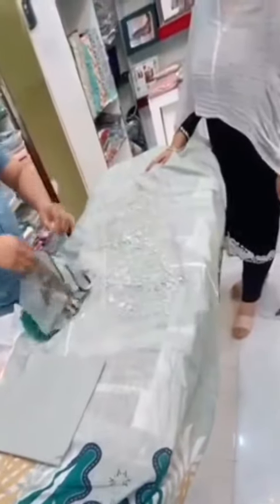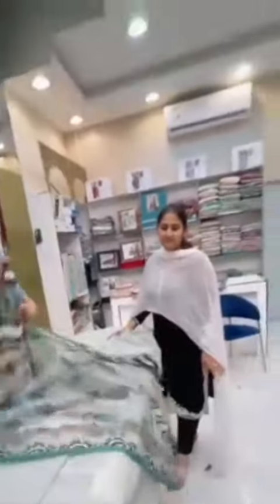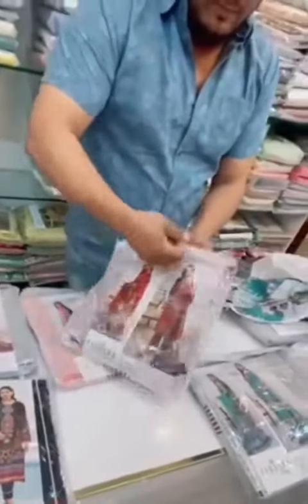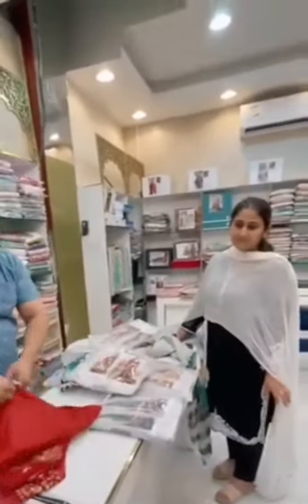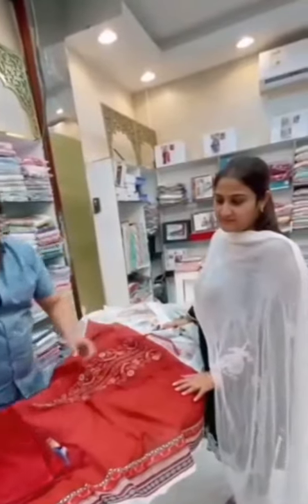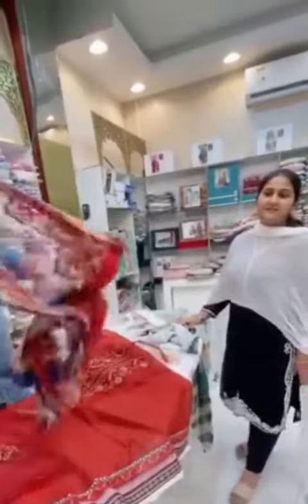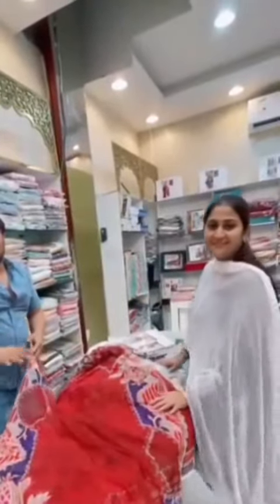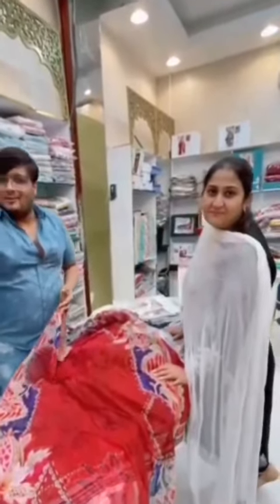while we value creativity and expression our foremost priority is keeping users safePlease remember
At TikTok,

 while we value creativity and expression

 our foremost priority is keeping users safe. Please remember: Practise social

 distancing and be sure to verify information using trusted sources, including the WHO

or your local

 government

 Help keep the TikTok community safe by reporting any content that you think violates our Community Guidelines. Collapse a